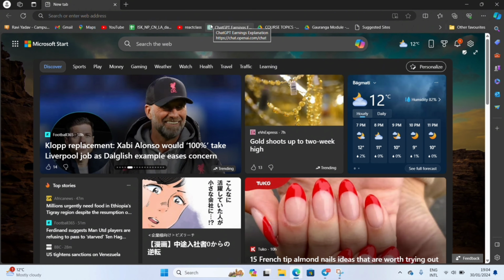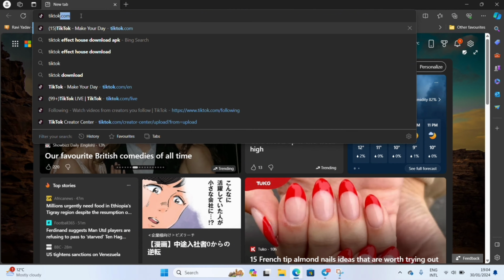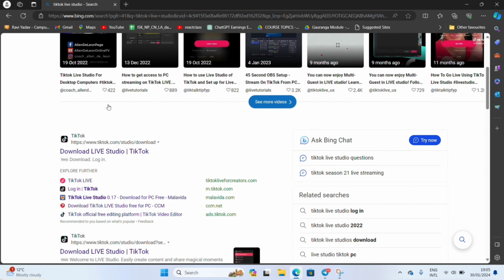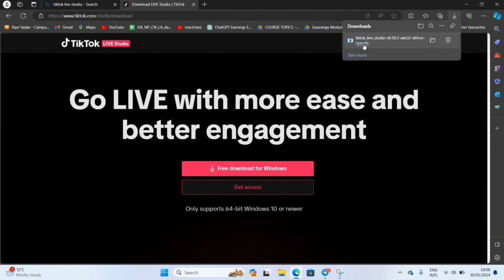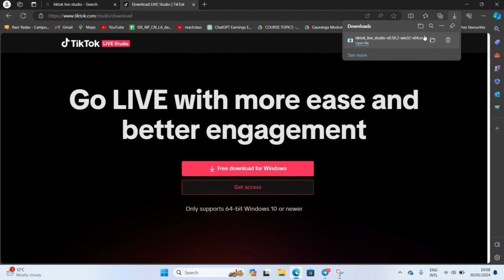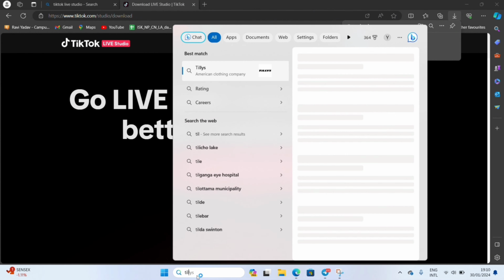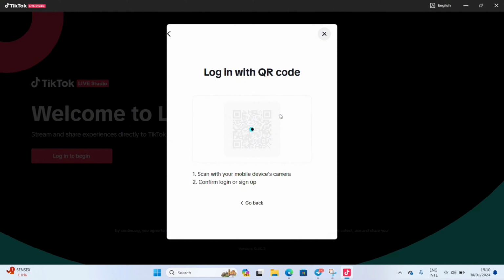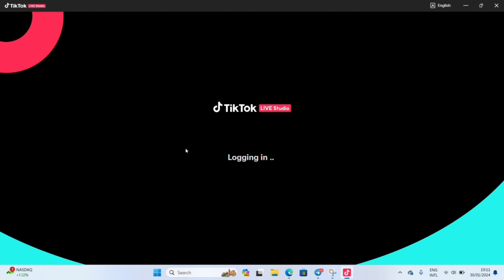How to Go live on TikTok from PC?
Ready to take your TikTok game to the next level? In this tutorial, we'll show you how to go live on TikTok directly from your PC or laptop!

While TikTok primarily operates on mobile devices, there's a way to bypass this limitation and broadcast live streams from your computer.

We'll walk you through the step-by-step process of setting up your PC for live streaming on TikTok, including installing third-party software and configuring your streaming settings.

Whether you're a content creator, gamer, or influencer, going live on TikTok from your PC opens up a whole new world of possibilities. Tune in now and start live streaming like a pro!